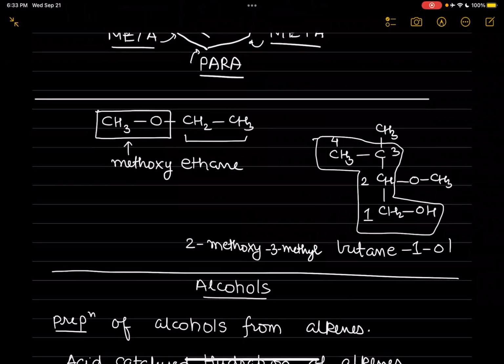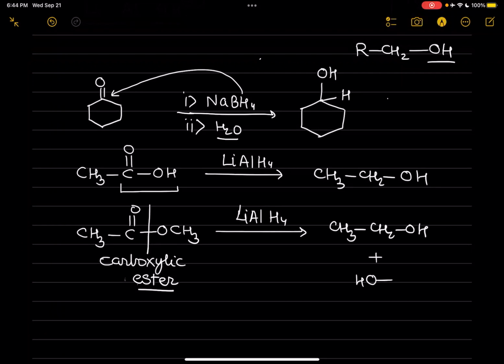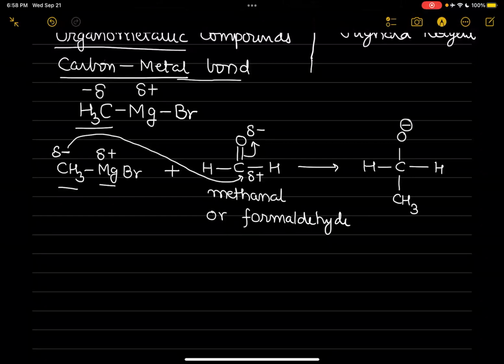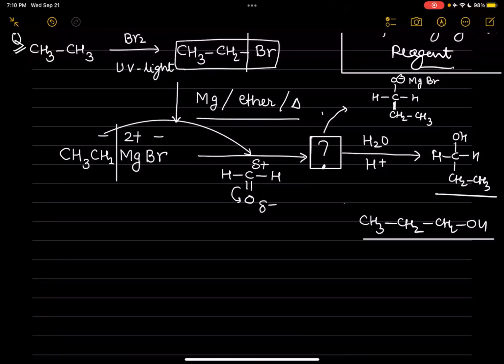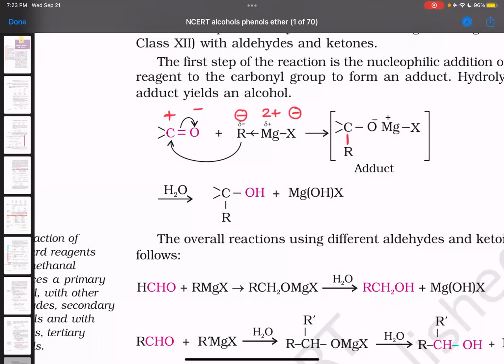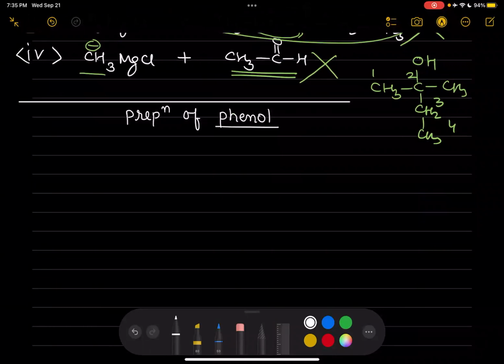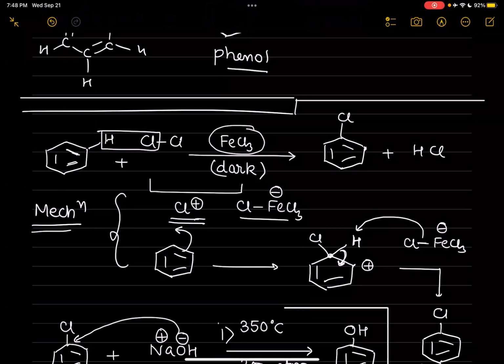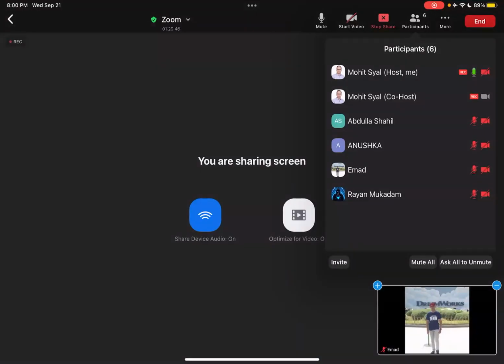Learnivio | Classification and Nomenclature | Alcohol Phenols and Ethers | Lect 3 | MEI | 21-09-2022